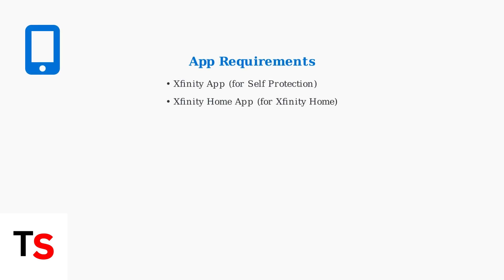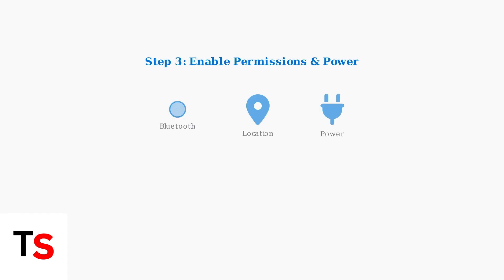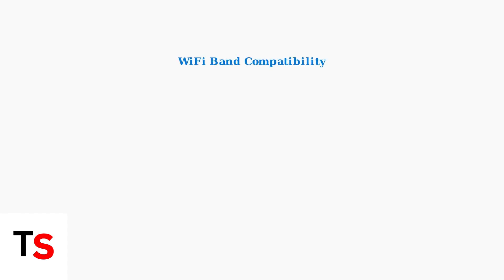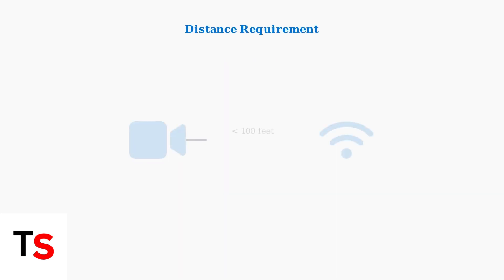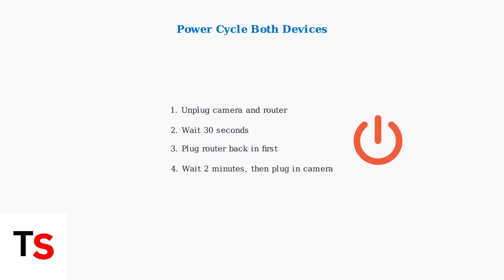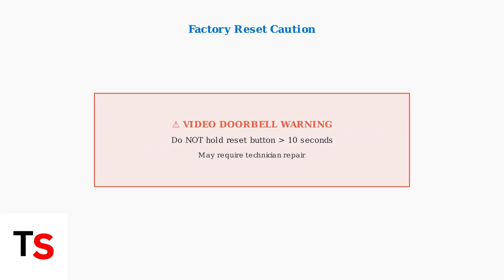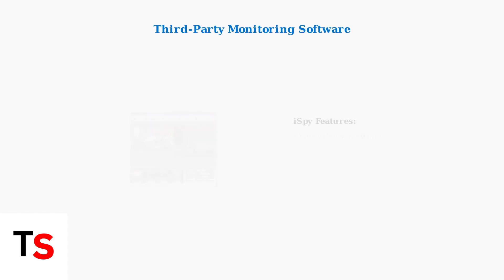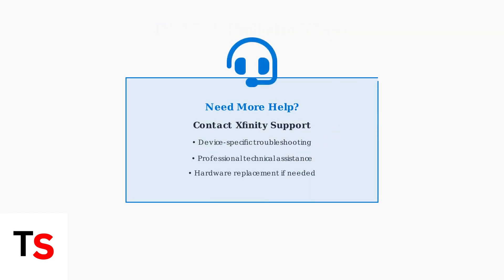How to Connect Xfinity Camera to New WiFi Step by Step Setup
Learn how to connect your Xfinity camera to a new WiFi network with our easy step-by-step guide. Ensure seamless security and monitoring today!